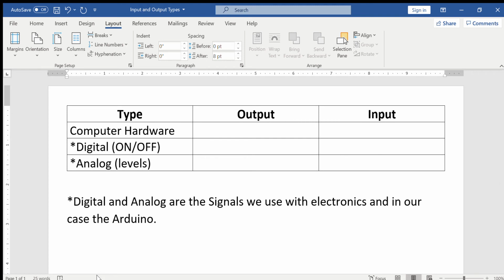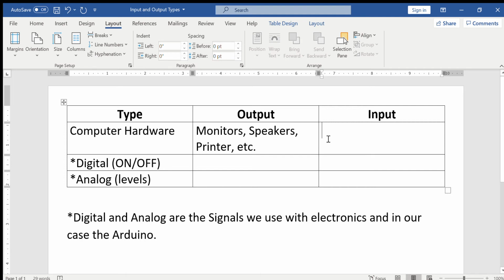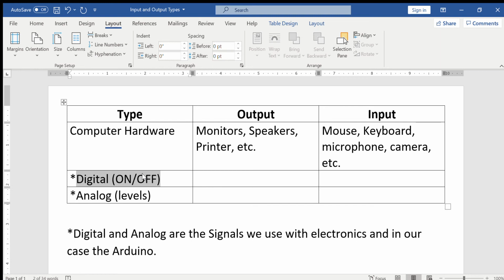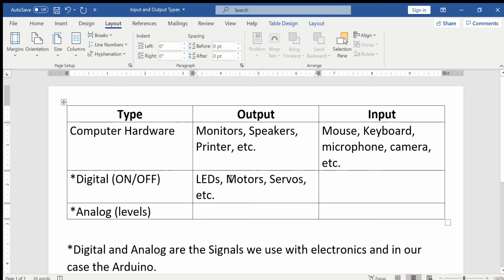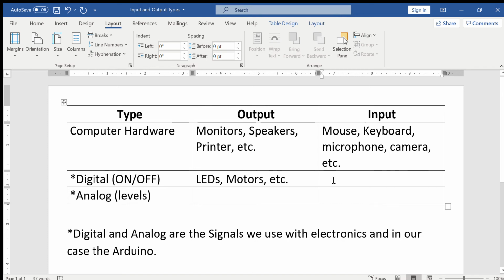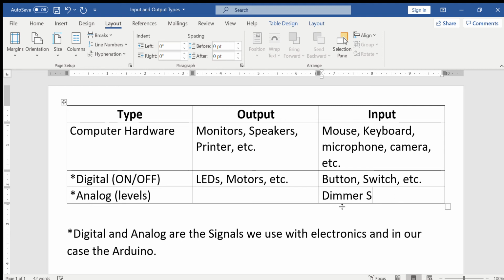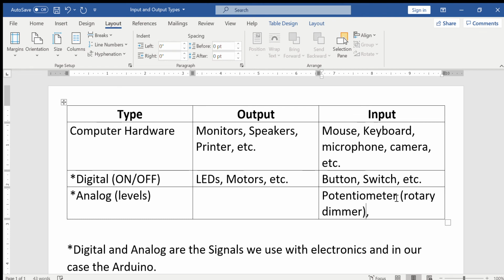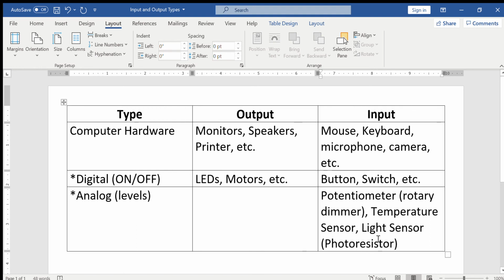Input and Output Types in Arduino